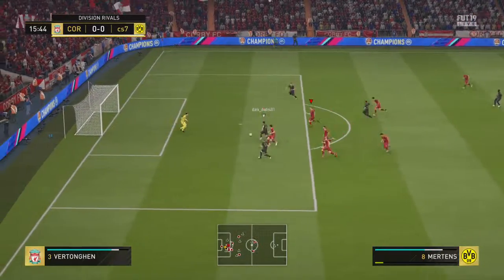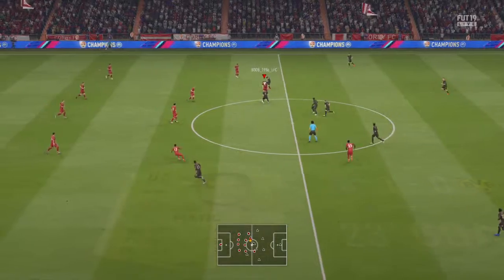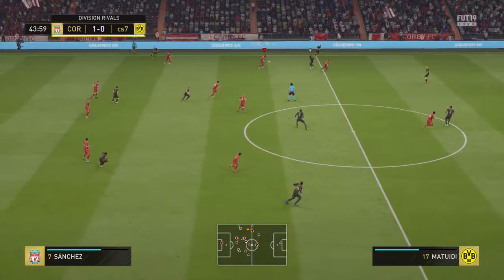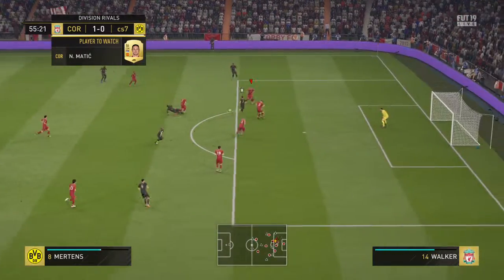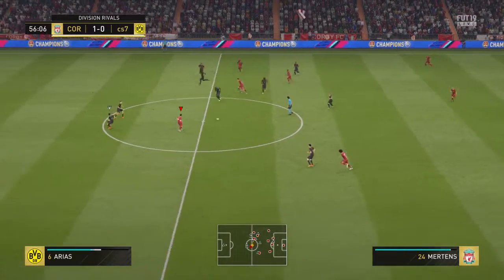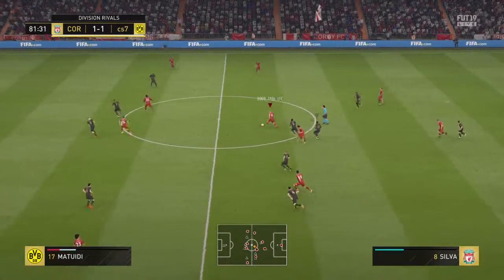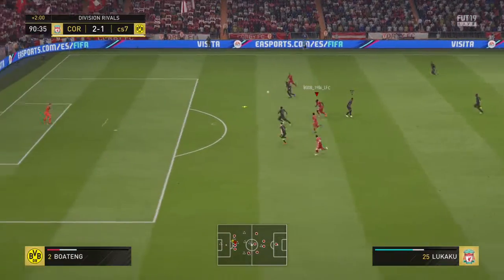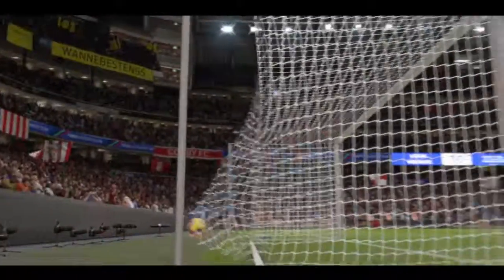FIFA 19_20181227193330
FIFA 19